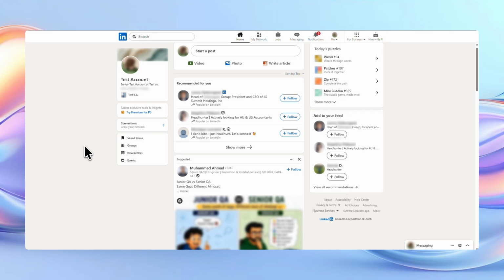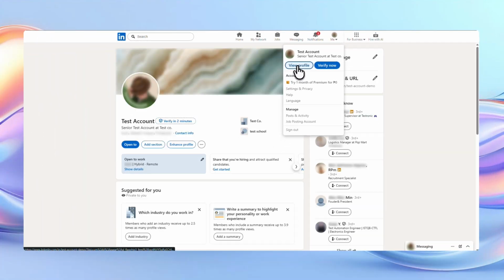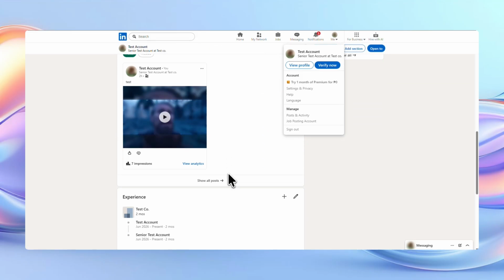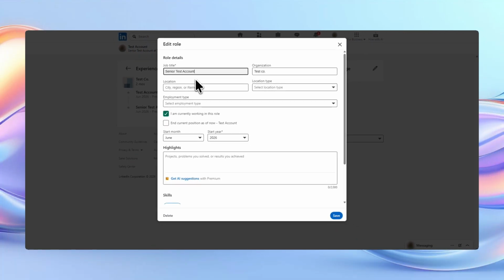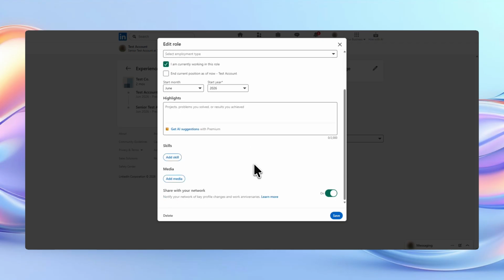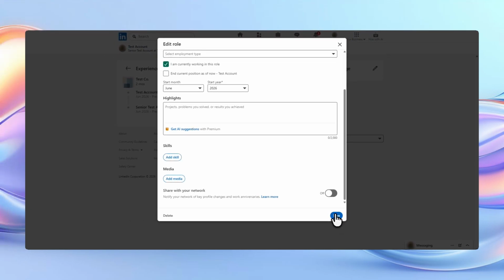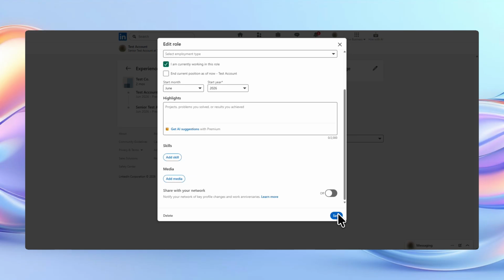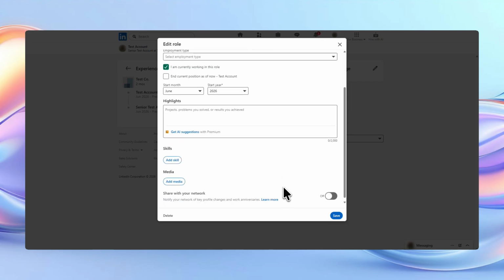How to Change LinkedIn Job Title (Step-by-Step Guide)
Here’s how to change your LinkedIn job title step by step.

In this quick tutorial, you’ll learn how to update your job title on your LinkedIn profile. This guide covers editing your Experience section, changing your current or previous job title, updating your professional information, and keeping your profile accurate for recruiters and professional connections.

• Change your LinkedIn job title
• Update your work experience
• Edit your current position
• Modify your professional profile
• Keep your profile up to date
• Improve your career visibility

• Job title
• Experience section
• Company information
• Employment dates
• Job description
• Profile visibility

• Experience Section
• Profile Editor
• Professional Experience
• Privacy Settings
• Account Management

⚠️ Important Note

Updating your job title may notify your network, depending on your profile update notification settings. If you want to make changes privately, review your visibility settings before saving your updates.